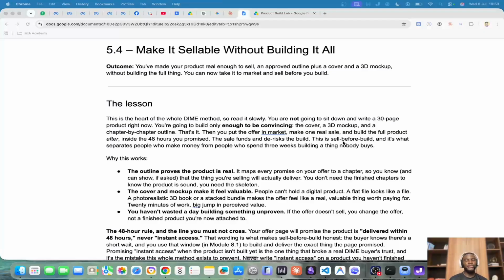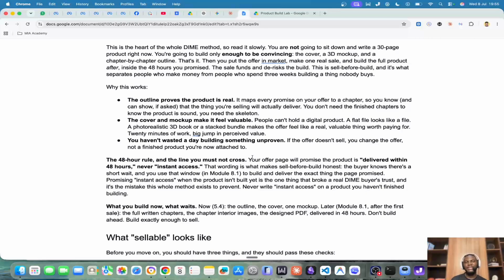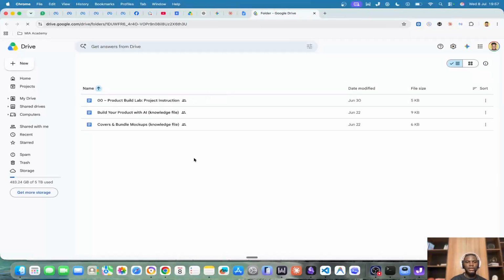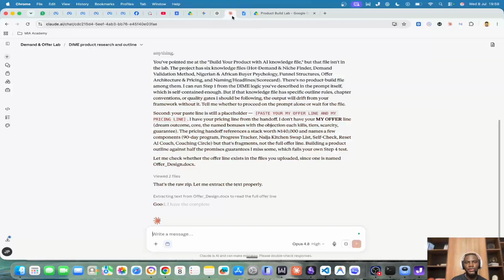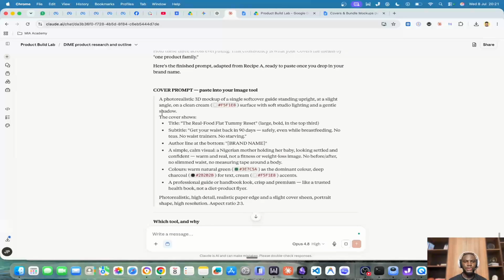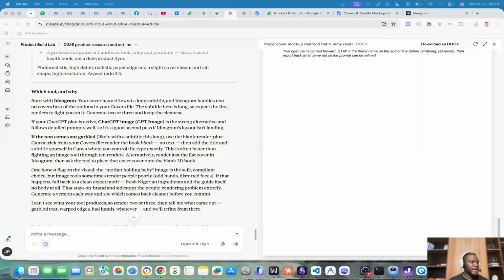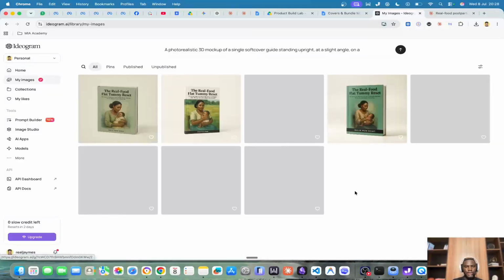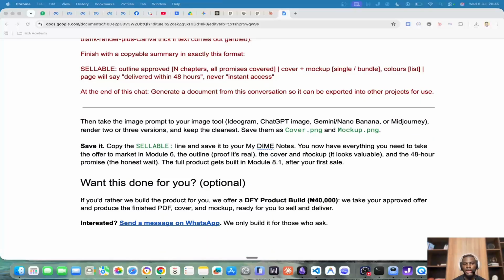DIME 5.4 – Make It Sellable Without Building It All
How Ordinary Nigerians Are Making ₦500,000–₦1,000,000 Monthly Selling Simple Digital Products with AI